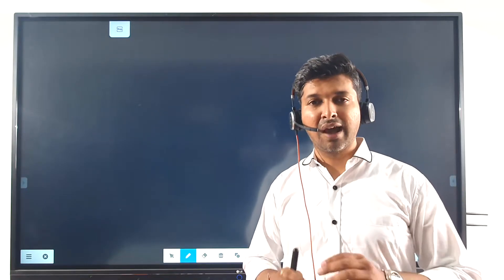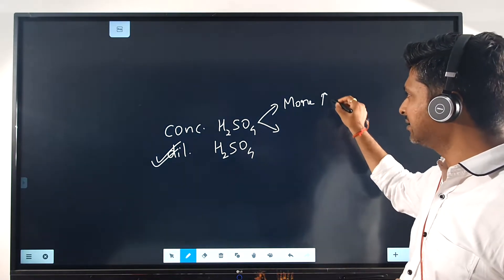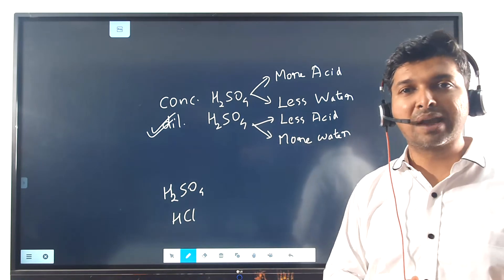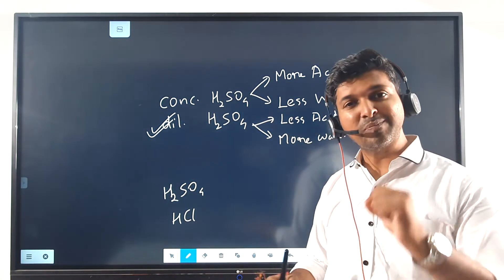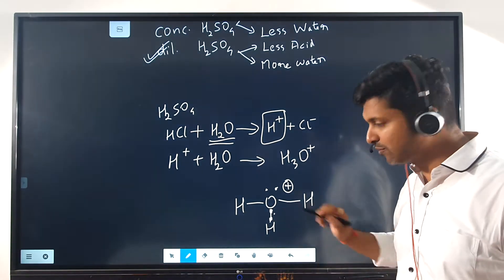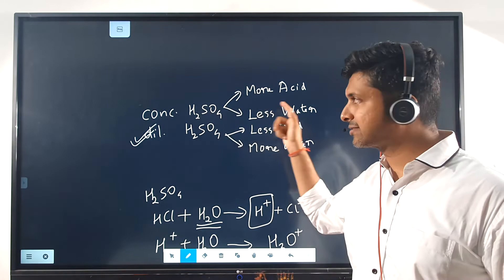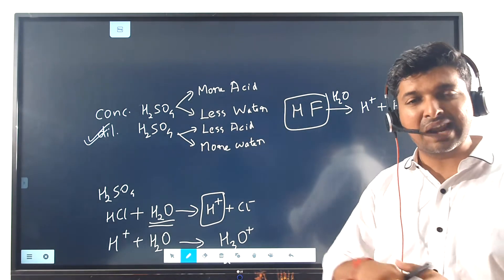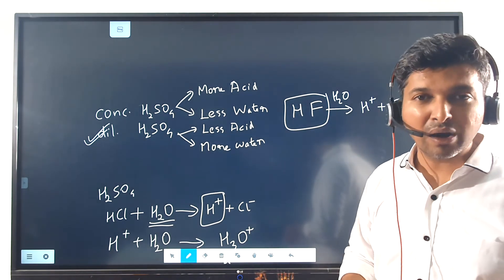Who is More Acidic, CONCENTRATED OR DILUTE SULPHURIC ACID??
The *ACADEMIC SUCCESS FORMULA*

    *Regular* 11th/12th std
*Entrance* (NEET/ CET/ JEE)
*Access to a mini library of 2000 books*
*Physics Practicals*
*Intensive study material* (550 questions on each chapter)
*Doubt clearance assistance*
*DPP (Daily practice programme)*
        121 sessions
*Chapterwise Tests*
With self evaluation cards.

And most importantly the faculties with 30yrs of experience, who are the *paper setters* for *JEE, BOARD and CET*.

This entire bundle called as *Academic Success Formula*
Along With counseling sessions.